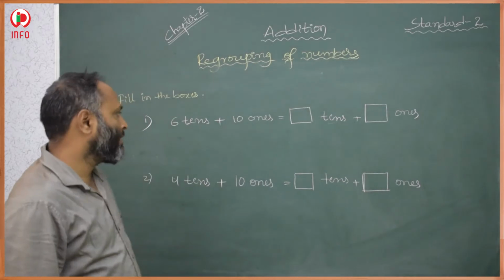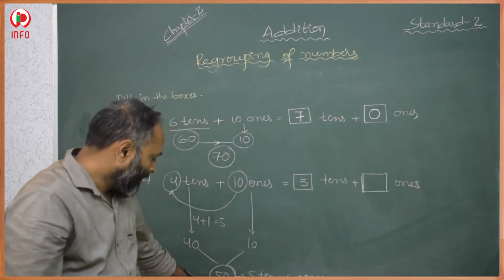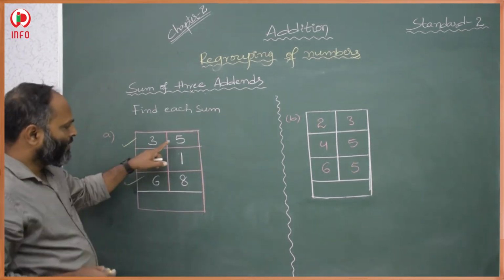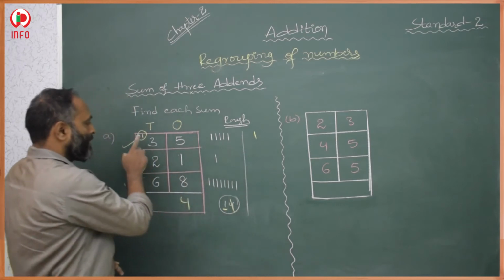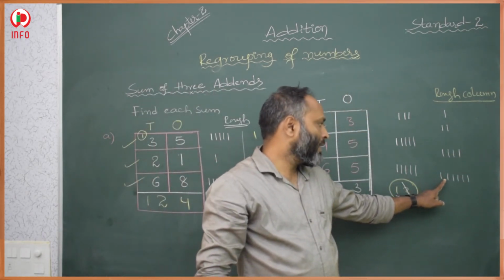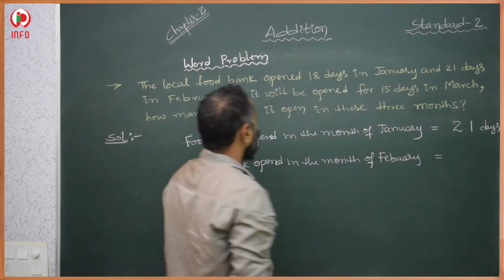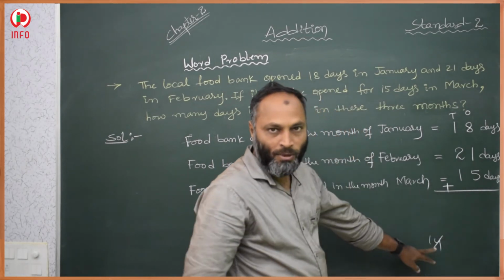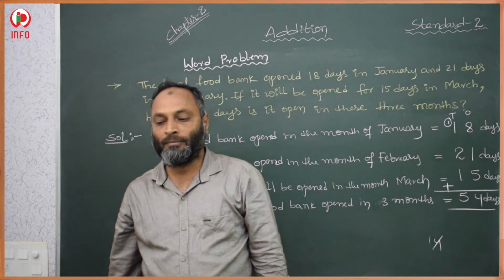02 Addition Maths 2 Part 2